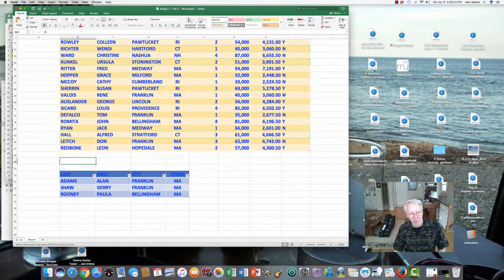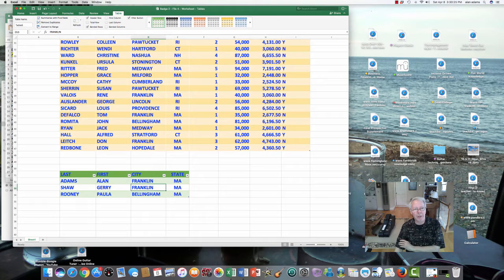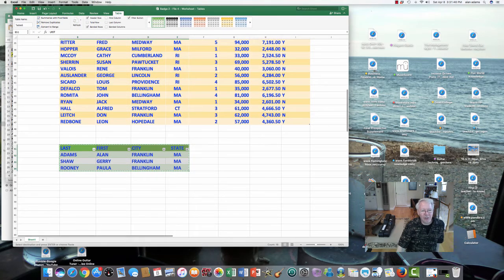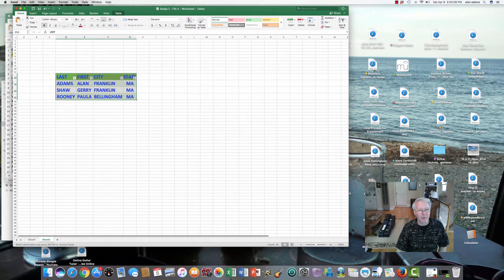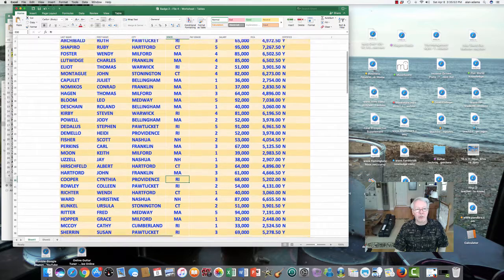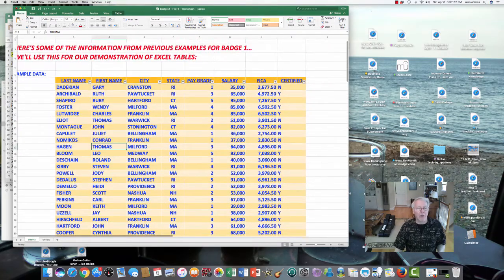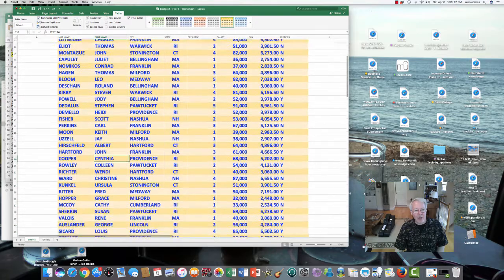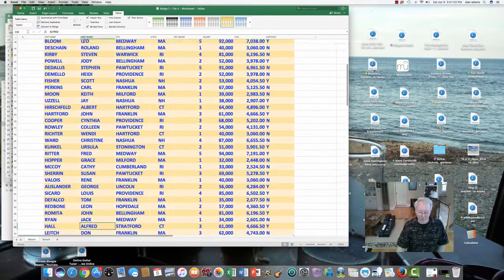Badge 2 File 5 TABLES 3